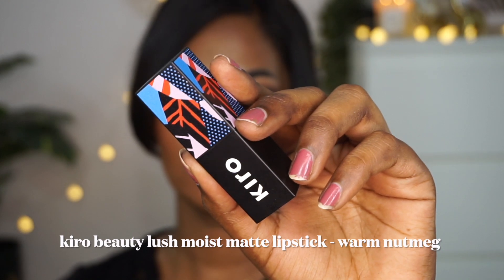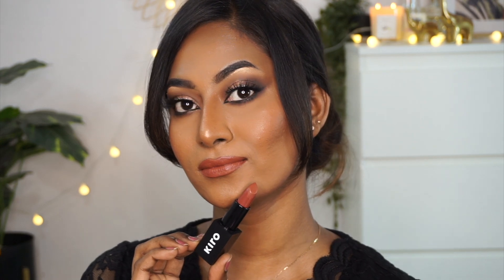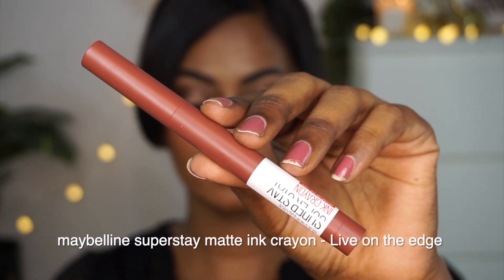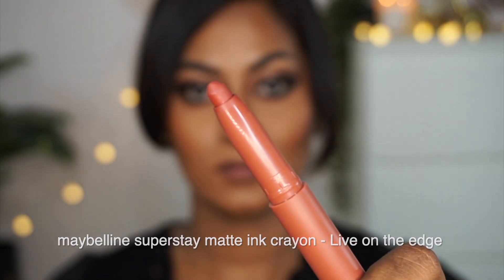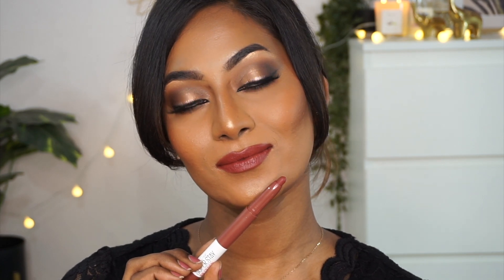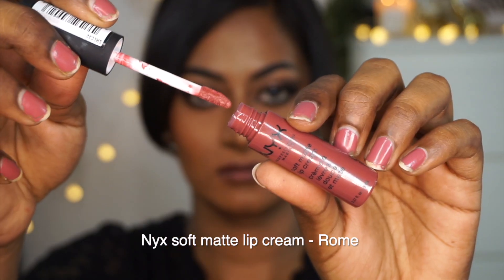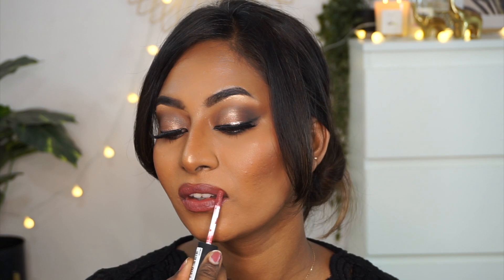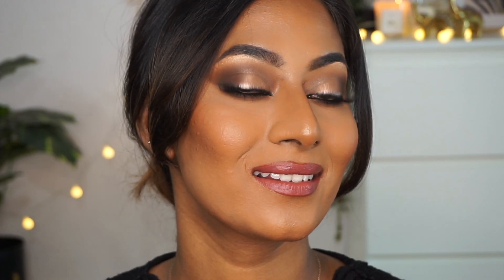MY TOP 5 NUDE Lipsticks For DUSKY / DEEP / BROWN Skintones 💄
Hey everyone , in today’s video I have shared my top 5 nude lipsticks for Dusky/ Brown / Deep Indian skintones , hope you enjoyed watching this video,if you did then please do LIKE, COMMENT AND SUBSCRIBE for more!

“ PRIYA20 “

Kiro beauty lush moist matte lipstick Warm nutmeg

Maybelline New York Super Stay Crayon Lipstick - 05 Live on The Edge

NYX Professional Makeup Soft Matte Lip Cream - Rome

Nykaa Matte Luxe Lipstick - Truffle

Kiro beauty supper butter lip lacquer Spiced Nutmeg